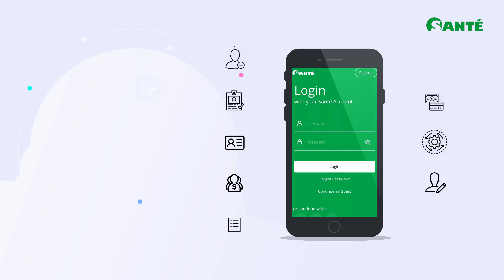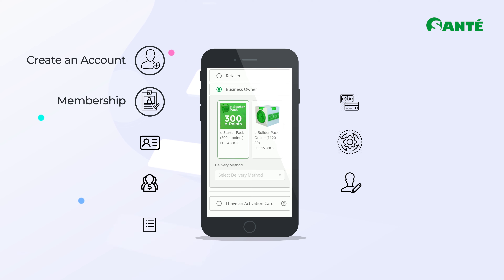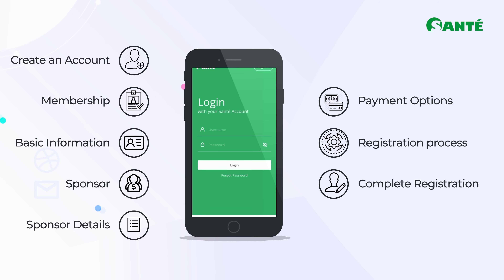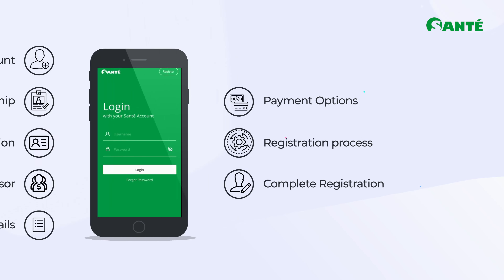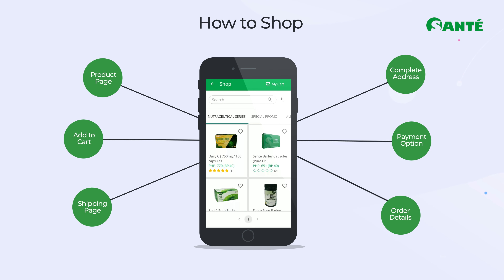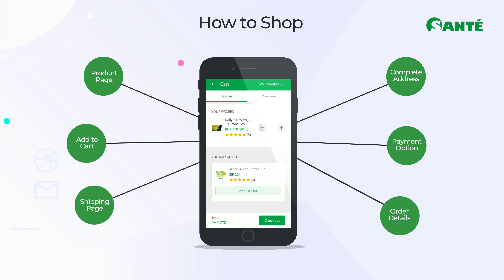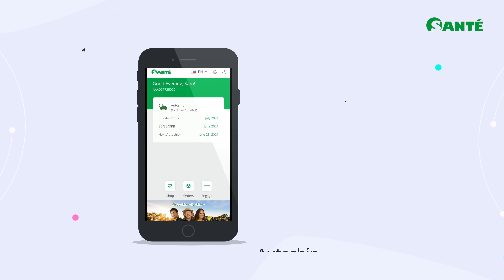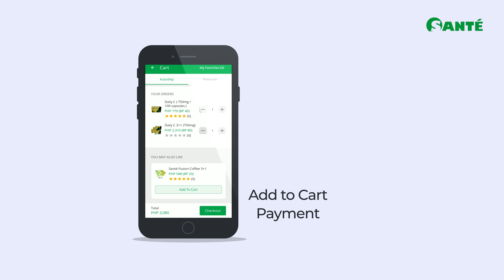BO Short Instructional Video v1 062321